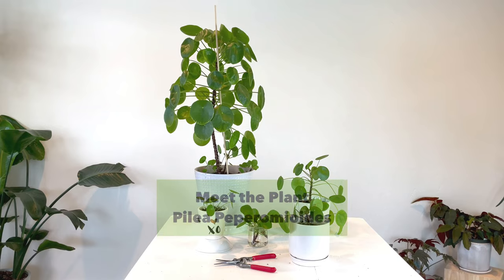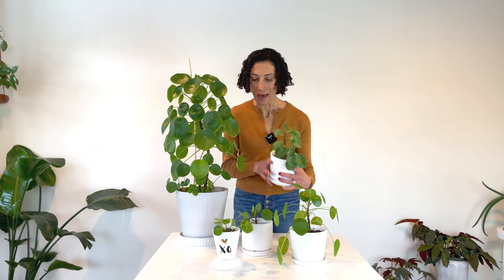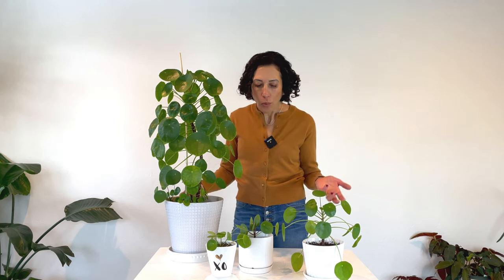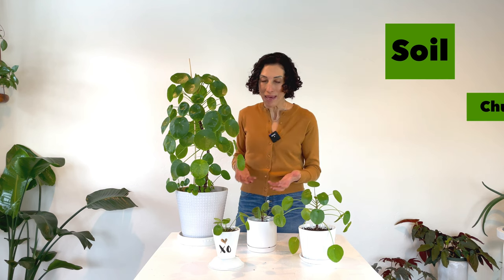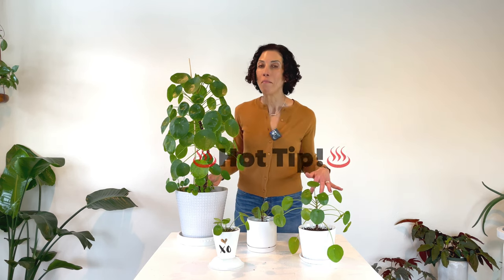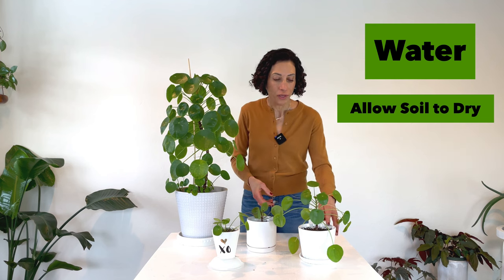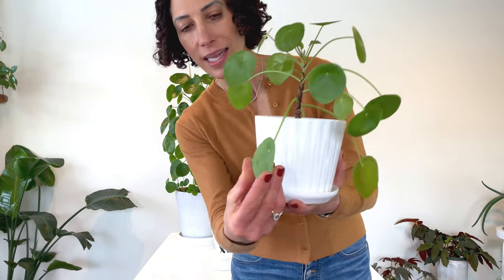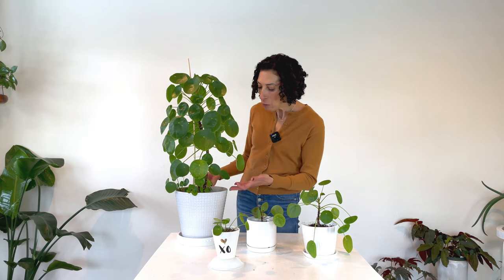Meet the Plant! Pilea Peperomioides Care + Propagation // BONUS how to pronounce it!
What's NOT to love about a Pretty AND Prolific Plant?

In my video today I show how to care for these easy care beauties AND how to propagate! Plus if pronouncing the name trips you up, I teach you how to say it properly so you can sound like a Plant Pro!

00:00  Intro
01:29  Origin of the Botanical name
01:20  How to Pronounce
02:52  Light
04:10  Soil
05:12 Water
06:09  Fertilizer
06:55 Common Concerns
08:49 Propagation
12:30 Outro

My soil mix includes ::
Rehydrated coco coir
Perlite
Orchid Bark
Mosquito Bits